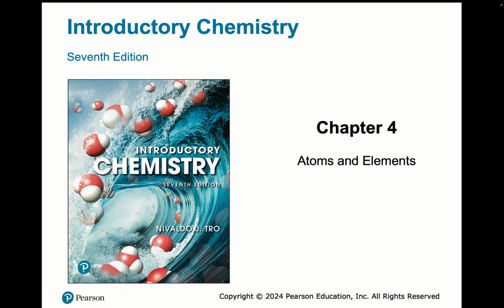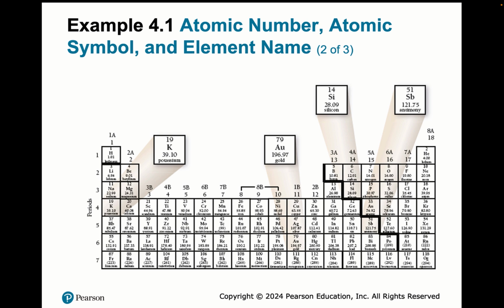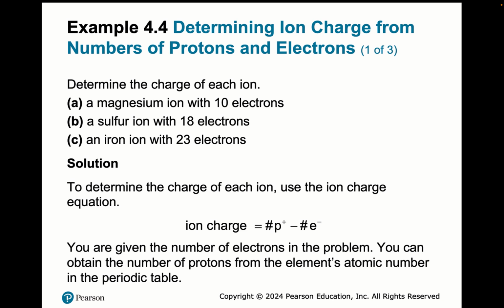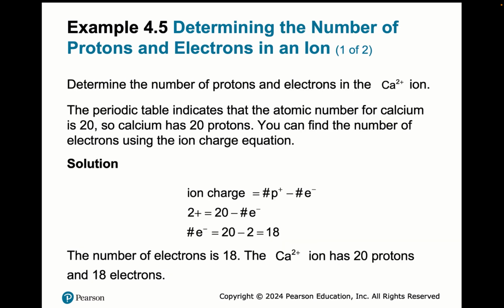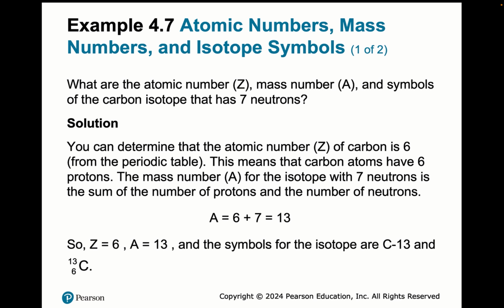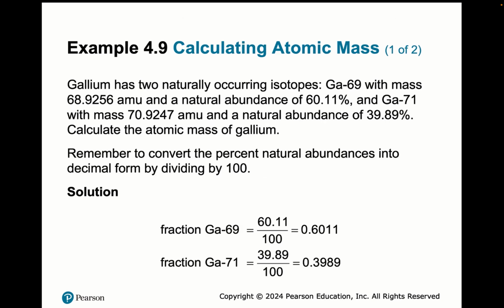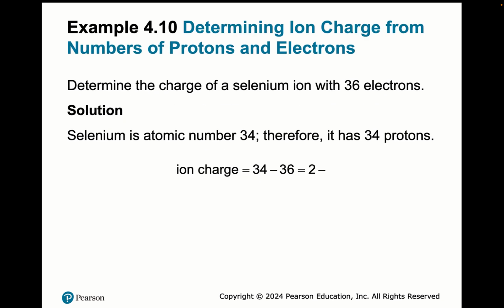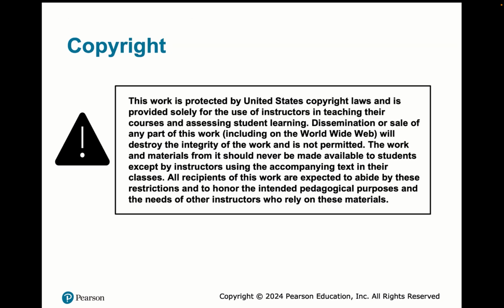CH 4 Problem Set